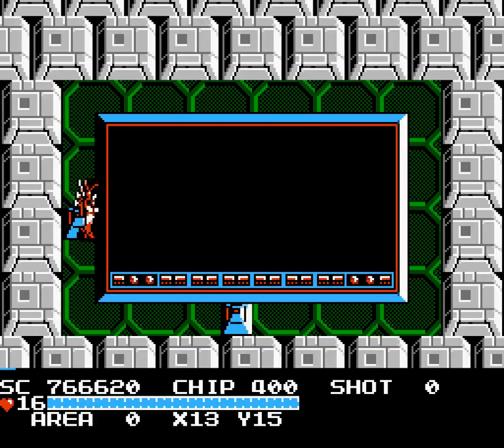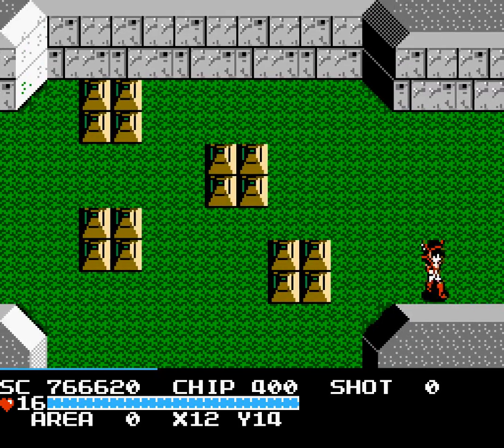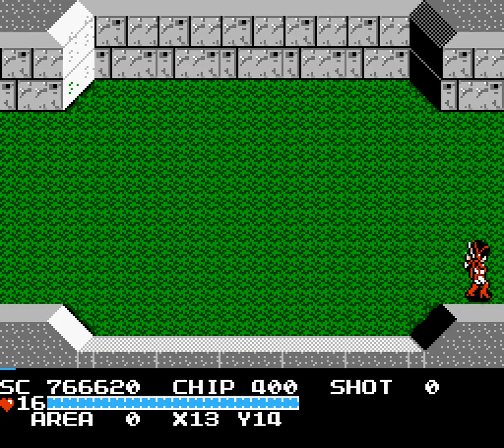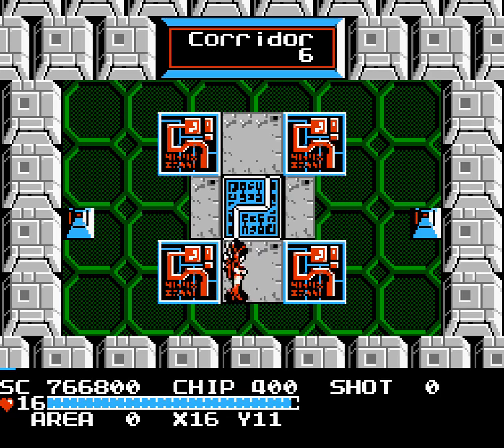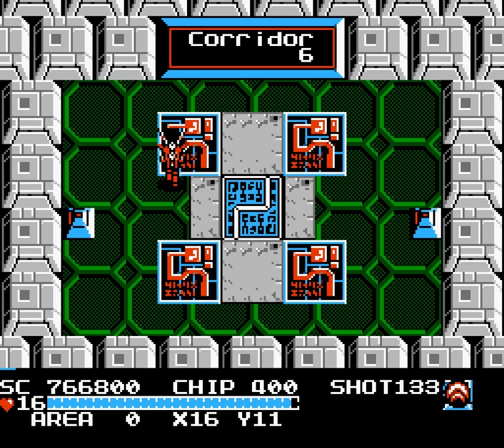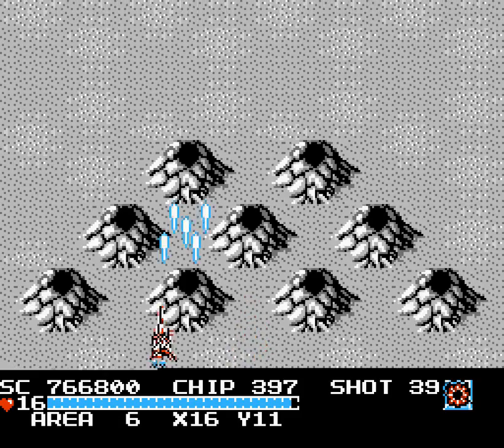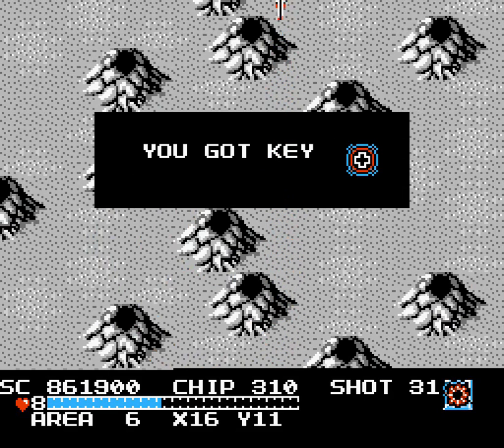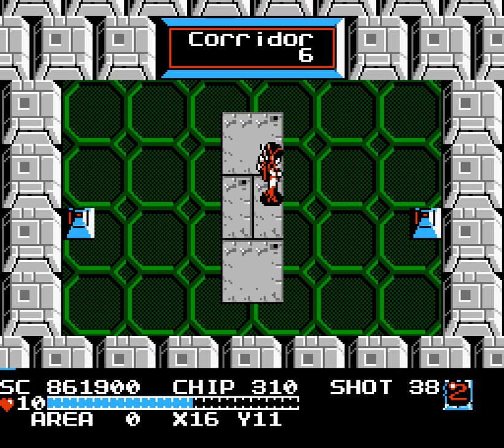Let's Play The Guardian Legend! #14: Corridor 6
Where Red sequence breaks to open half the game, flies into a volcano, and erases all the enemies.